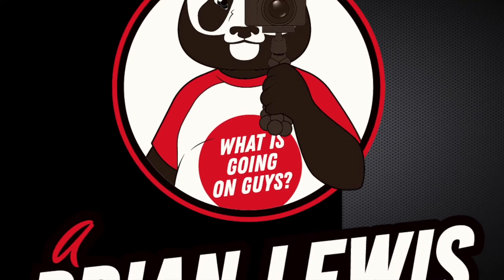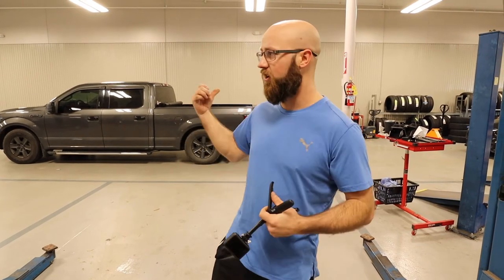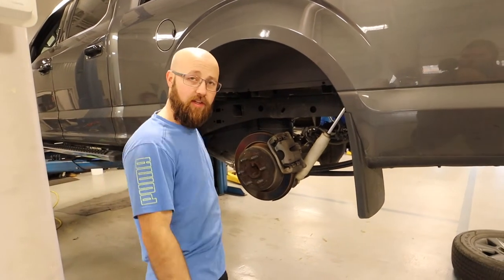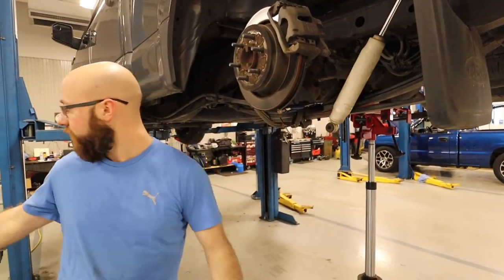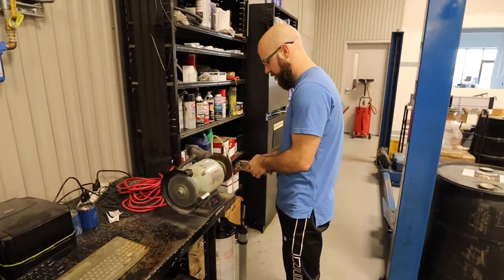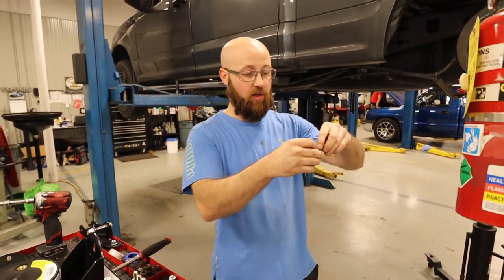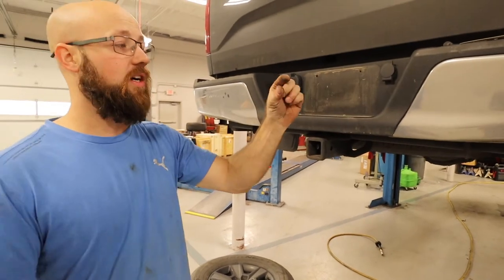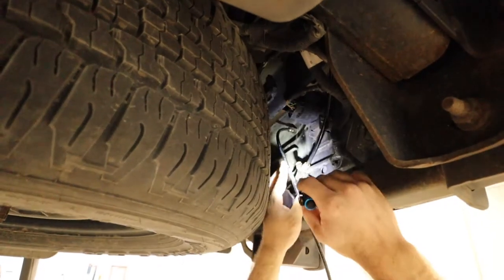IHC Helper Bag Install 2015-2020 F-150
What is going on guys? Today we are installing the IHC helper bags on our 2016 Ford F-150. we already installed the IHC 3/5 drop kit, make sure to check that video out as well. If you're interested in these helper bags or the lowering kit I'll link them below. Message inezhotrods_customs on Instagram and tell them we sent you!

More info on these helper bags:

100% Bolt On
No Drilling, welding, cutting required
Easy Installation
Firestone 9000 Bags (Rated 1500LBS each)
MADE IN THE USA!
Manufactured in TEXAS!
Lifetime warranty on all metal parts!

Milwaukee Cordless impact driver & drill combo

Camera Gear/Editing Laptop:
Canon M50
Camera Lens
GoPro Hero 8
Camera Backpack
MacBook Pro
Laptop Carrying Case

INSTAGRAM & TIK TOK @abrianlewisvlog @obkyrex @crowe.media